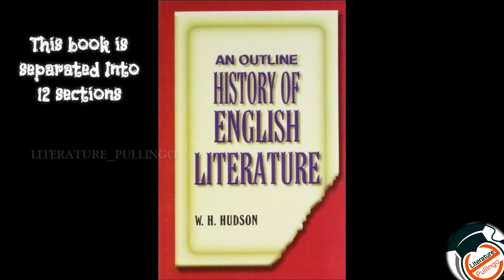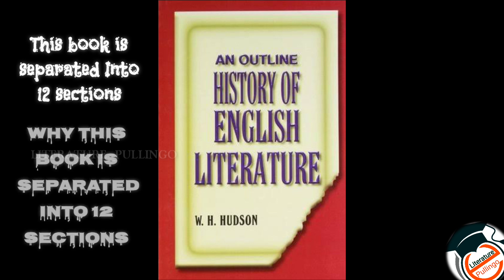HISTORY OF ENGLISH LITERATURE|INTRO IN TAMIL ABOUT WHOLE BOOK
SUPPORT FOR OUR CHANNEL

PLEASE FOLLOW OUR OTHER VIDEOS ALSO